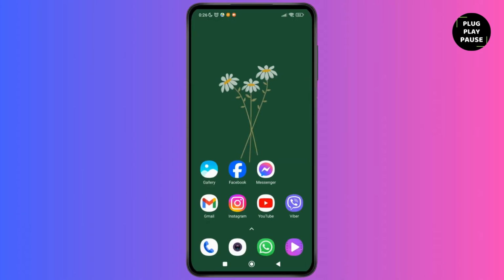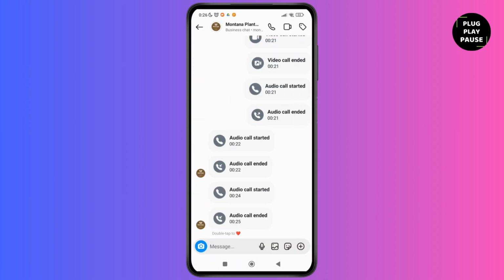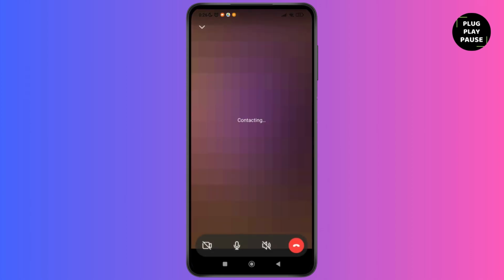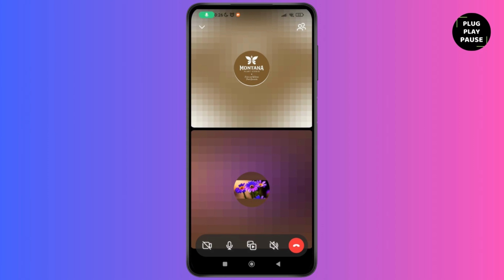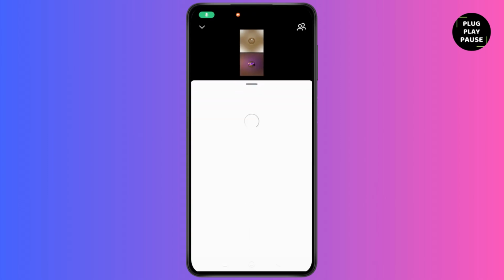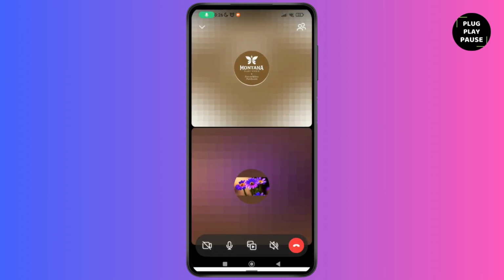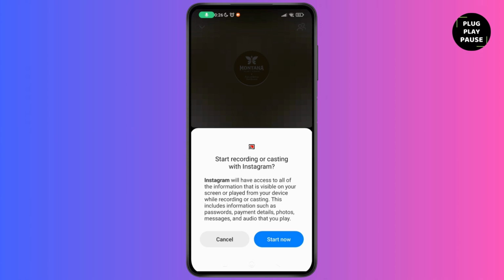How To Screen Share On Instagram Call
Unlock the full potential of your Instagram calls with our "How To Screen Share On Instagram Call" playlist! Whether you want to share exciting content, collaborate on projects, or simply enhance your video chats, our comprehensive tips, tricks, and guides will show you exactly how to screen share seamlessly during your Instagram calls. Stay updated with the latest features and learn how to make the most of your Instagram experience. Dive in now to explore step-by-step tutorials and expert advice tailored just for you!